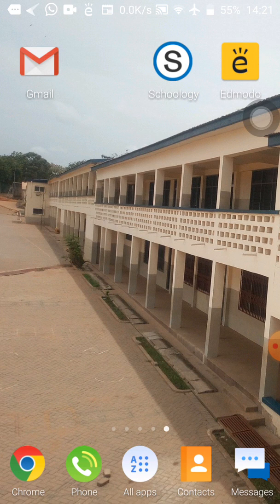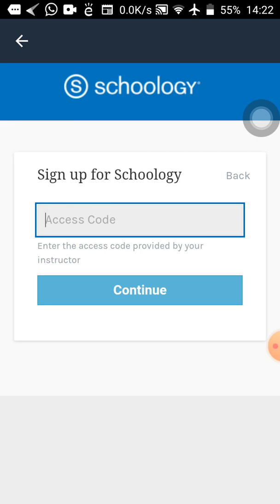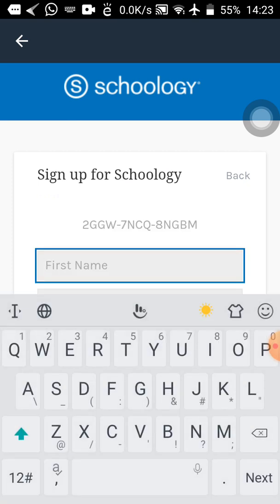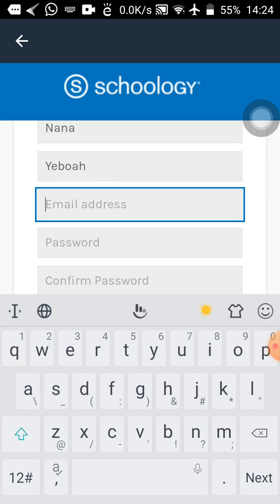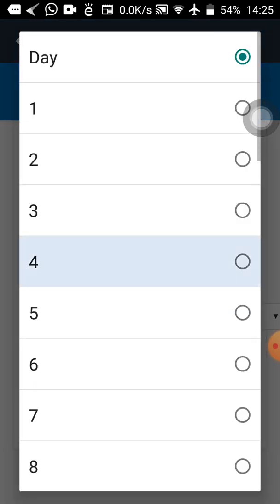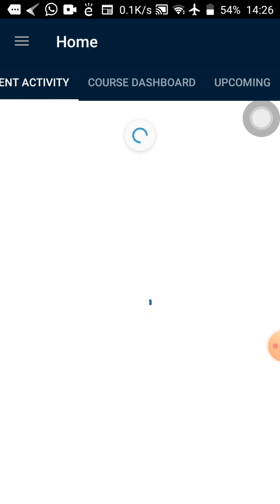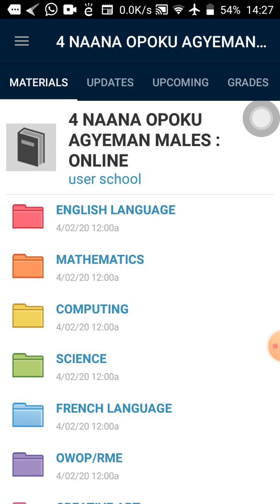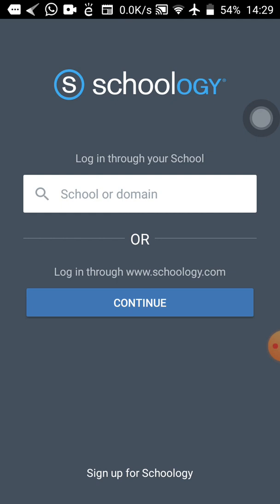How to create your account on schoology to join the UCC Primary School online learning platform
This video will guide you to create an account to join the UCC Primary School online learning platform using schoology